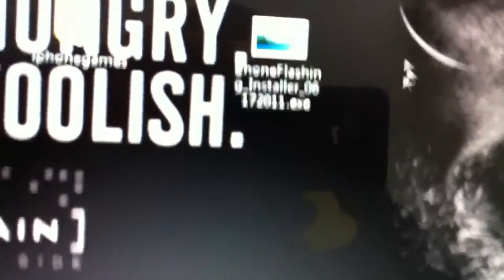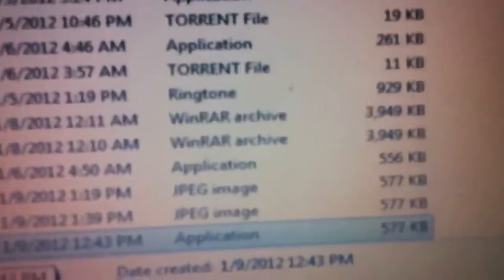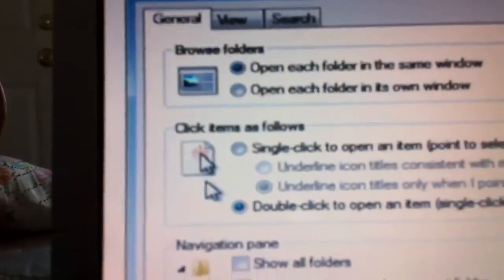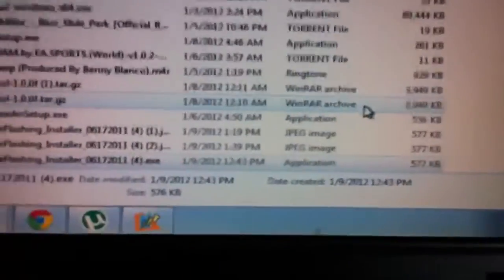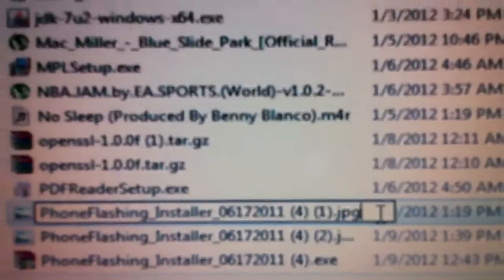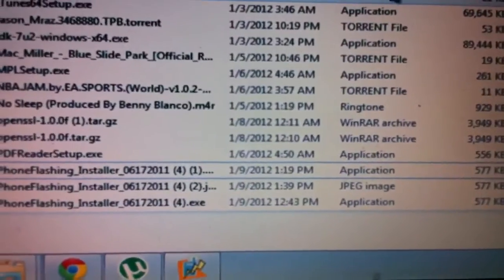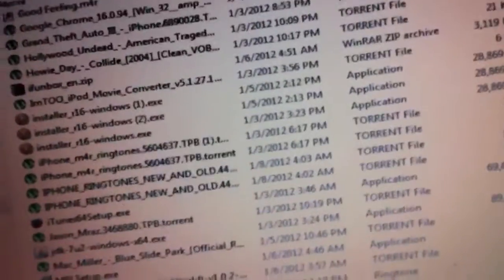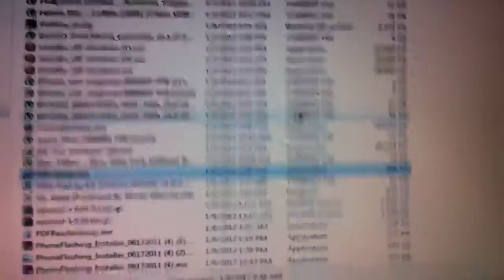Convert .jepg or any file to .exe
I convert a jpeg file to a .exe